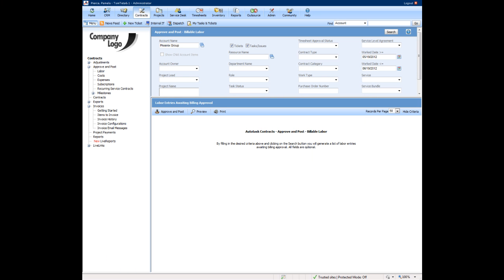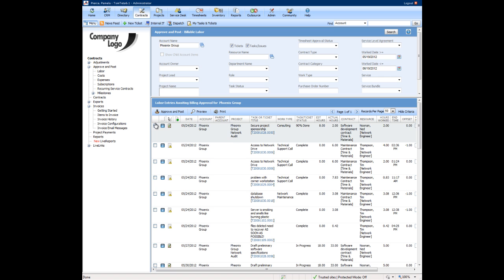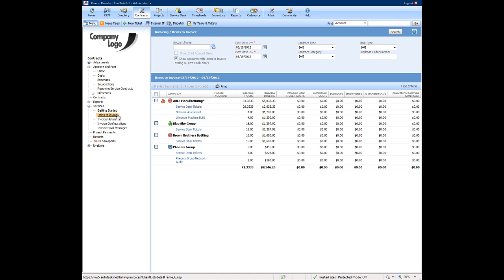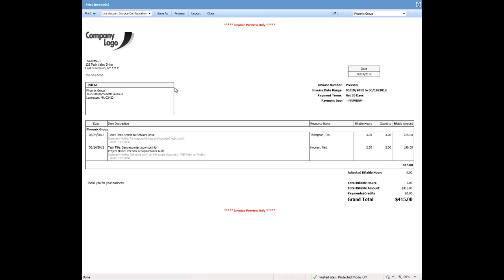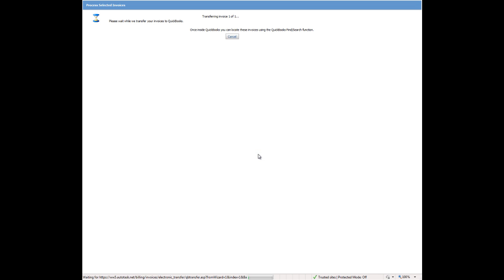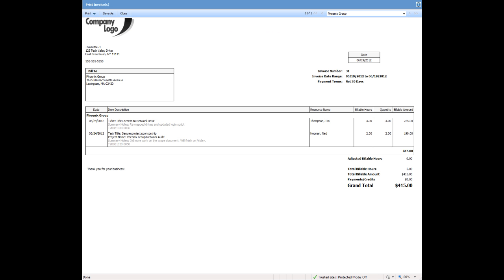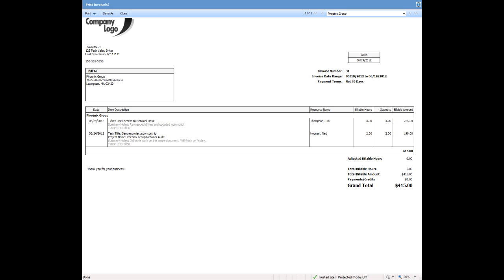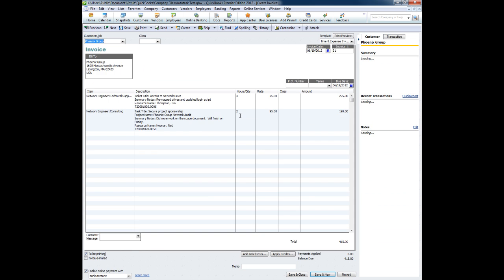Overview of Quickbooks Invoice Transfer from Autotask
In this video we will demo approving billing items, creating an invoice, and transferring the invoice to QuickBooks.